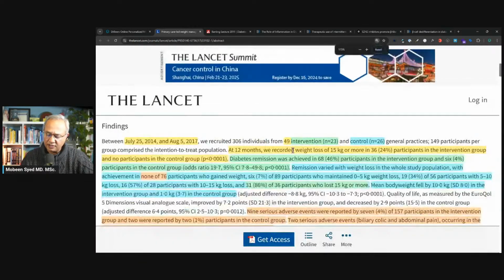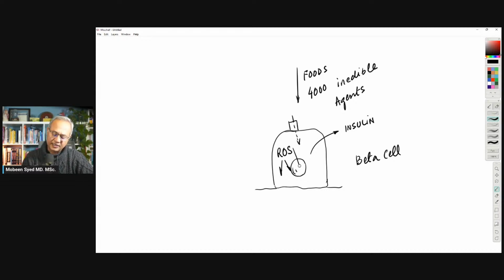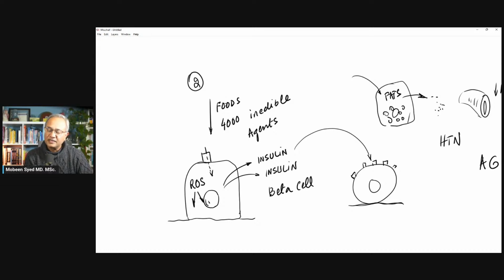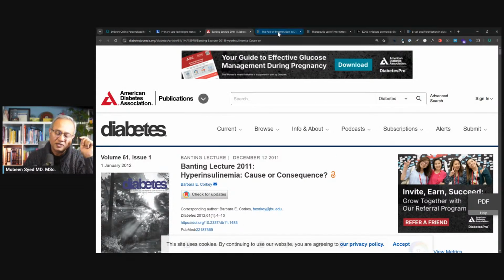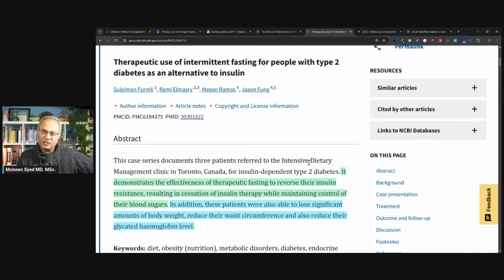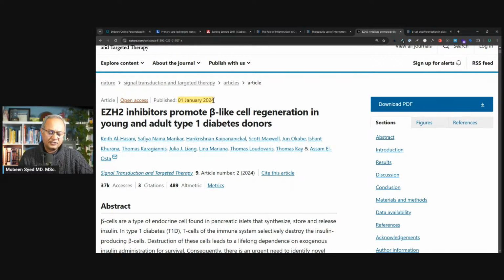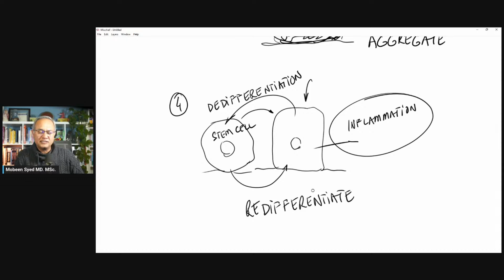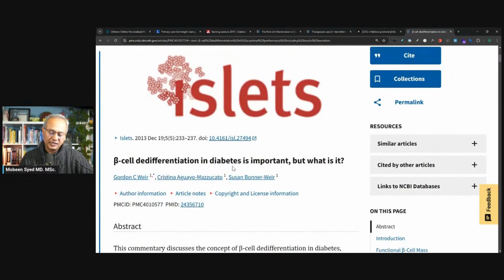Methods to reverse type 2 diabetes mellitus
There are many ways to reverse type 2 diabetes mellitus. In this chat today we will discuss three of these methods. However, eventually all of these overlap to reduce stress on the pancreatic tissue by reducing disruption of the cell function due to inflammation an misfolded protein aggregates. Let's review.

If you like this content and want more, I am doing a special membership offer.

URL list from Friday, Nov. 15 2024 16:55 PM

Primary care-led weight management for remission of type 2 diabetes (DiRECT): an open-label, cluster-randomised trial - The Lancet

The Role of Inflammation in Diabetes: Current Concepts and Future Perspectives - PMC

Therapeutic use of intermittent fasting for people with type 2 diabetes as an alternative to insulin - PMC

EZH2 inhibitors promote β-like cell regeneration in young and adult type 1 diabetes donors | Signal Transduction and Targeted Therapy

β-cell dedifferentiation in diabetes is important, but what is it? - PMC